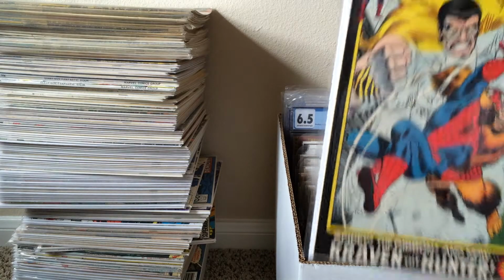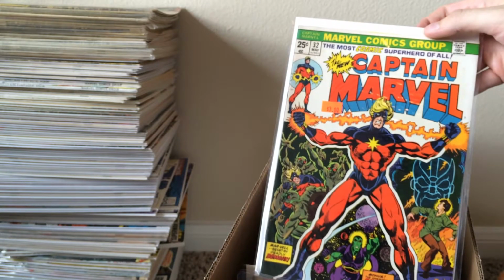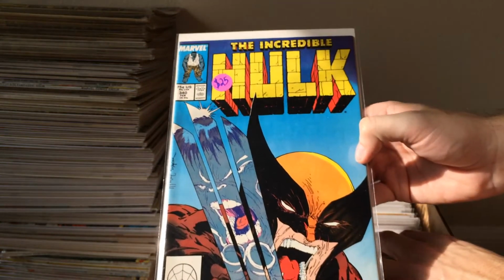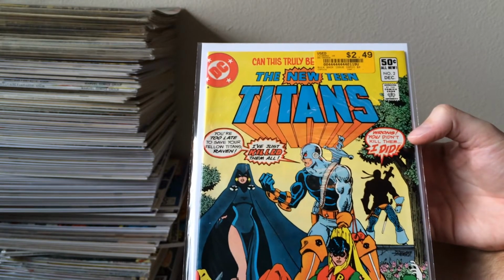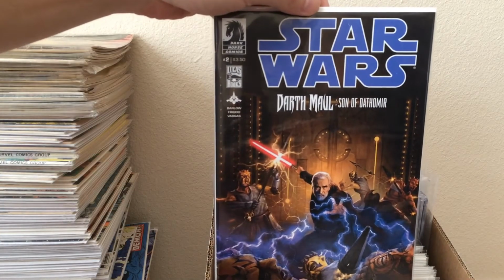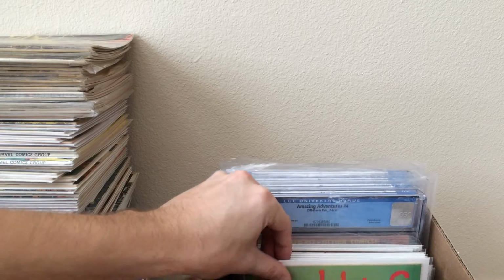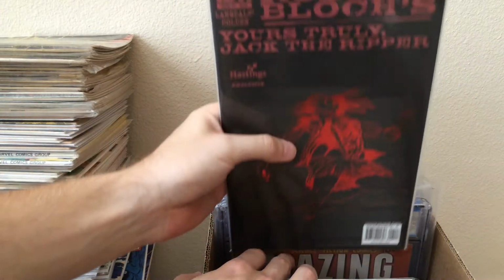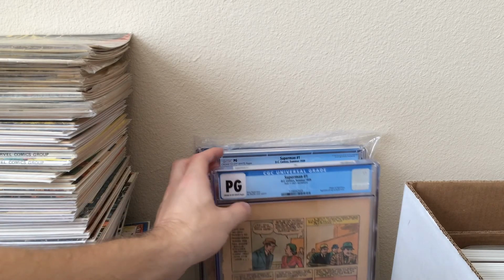Year End Comic Book Acquisitions - Box 3 - Superman #1 Pages!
Another box of year end goodies. A bunch of great finds in this box as well as some very unique slabs! More to come.